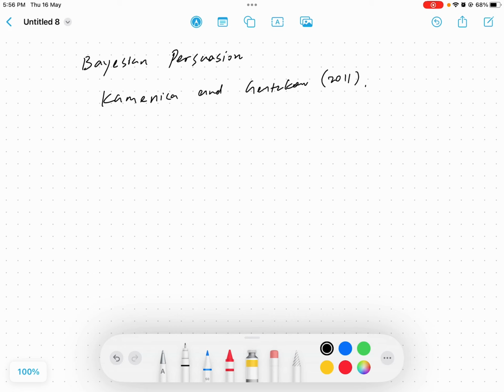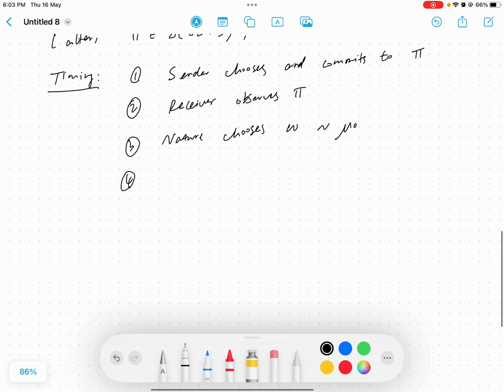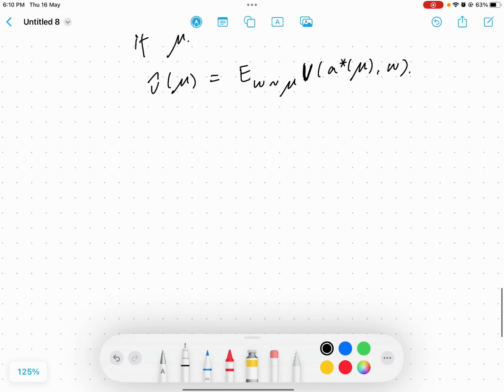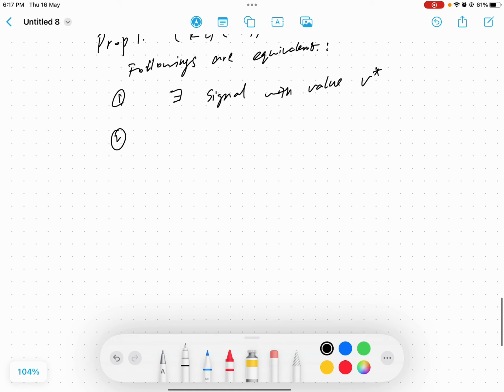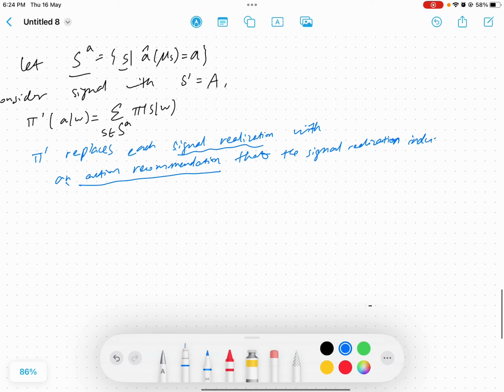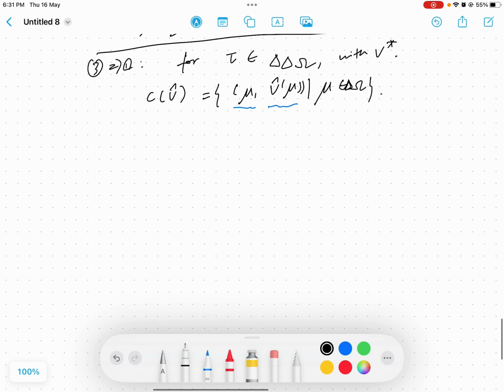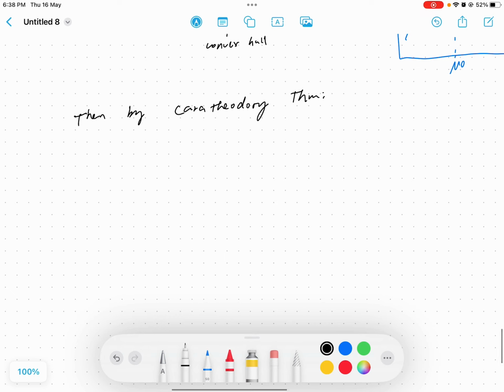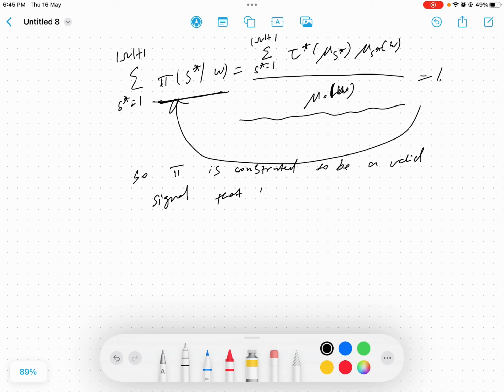Bayesian Persuasion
Kamenica and Gentzkow (2011)